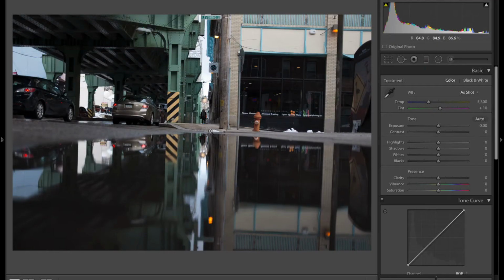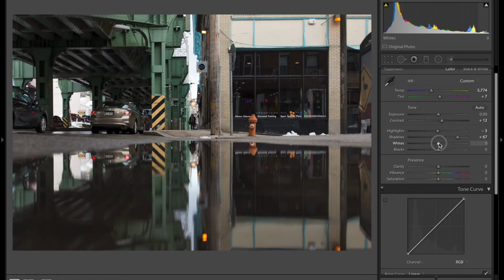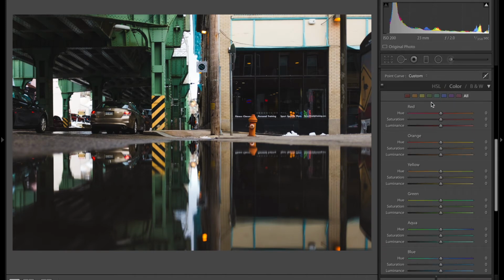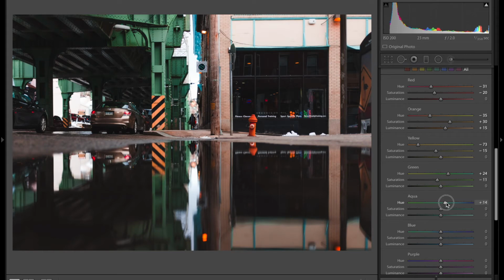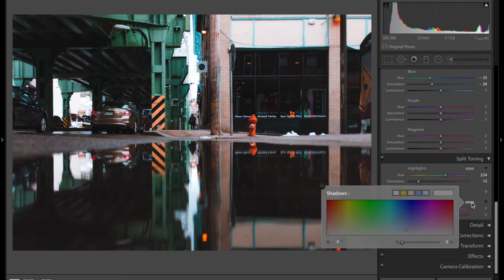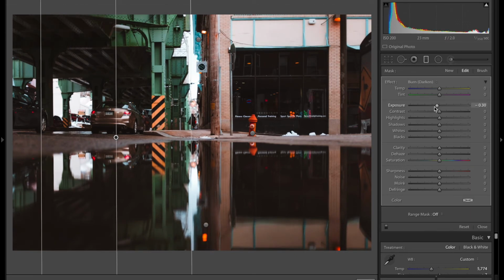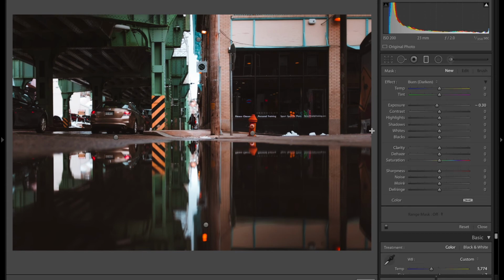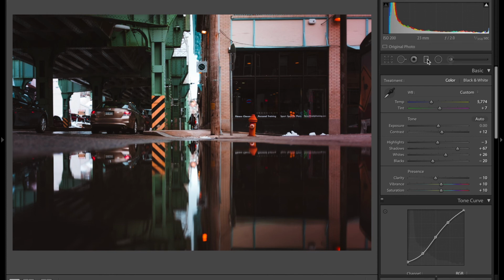Shooting and Editing Street Photography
Street Photography and Editing Street Photos // I made a little time to go and photograph in my neighborhood. I think I get so used to seeing the area around me that I don't really look at it from a photographic point of view and I'm always looking for places further out to photograph.

I ended up taking one of my favorite street photos. The edit made it for me and I'll likely start using a similar technique in my future street photos.